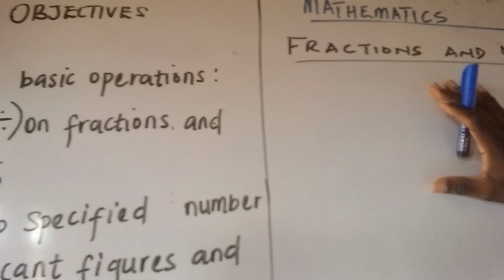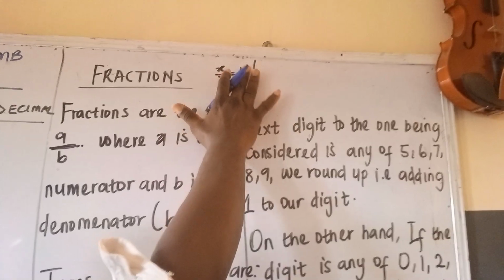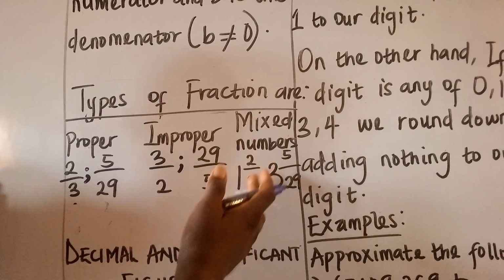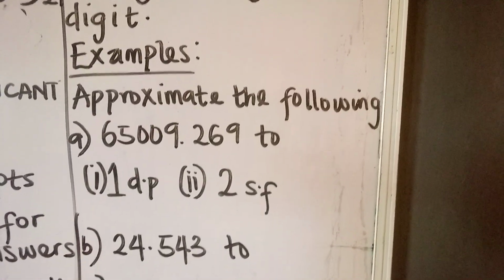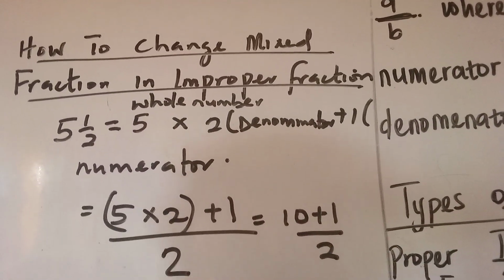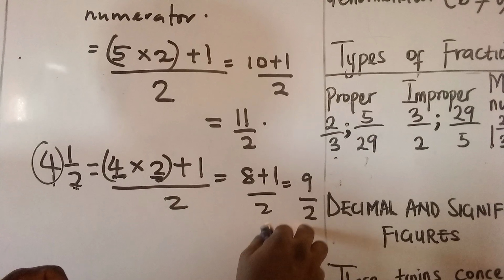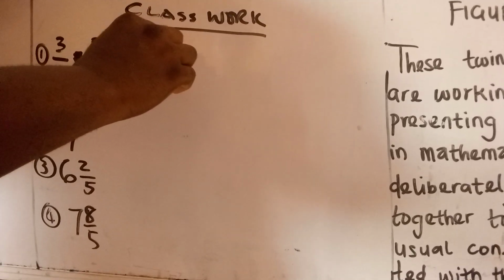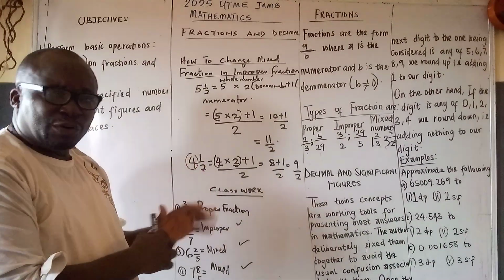February 24, 2025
FRACTION AND DECIMAL:PART 2